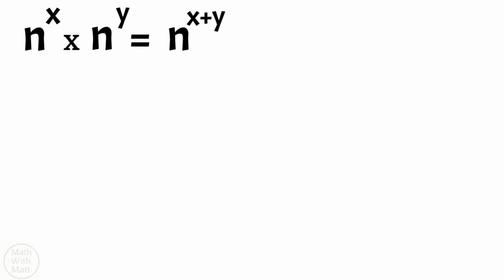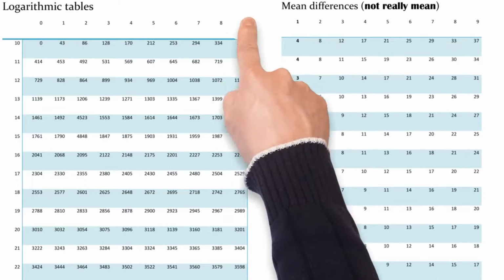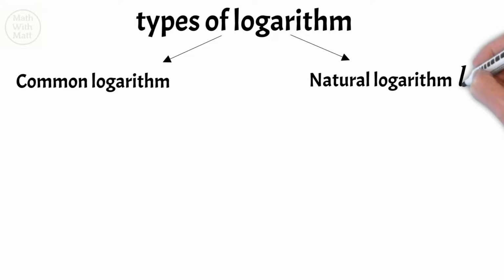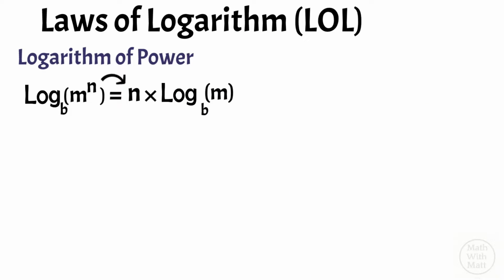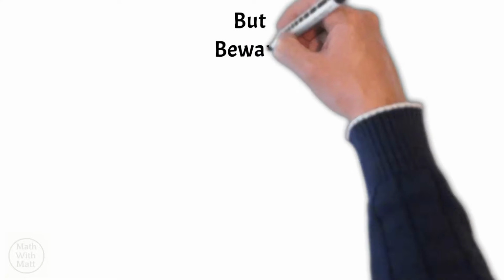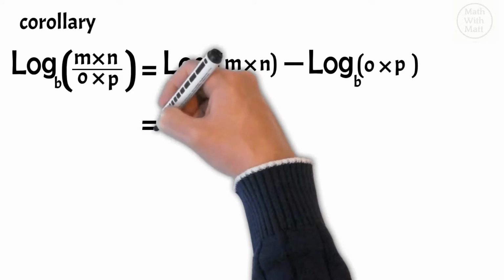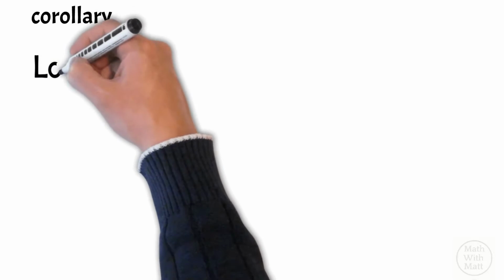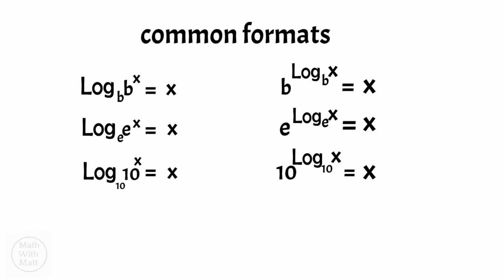logarithm: Introduction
Introduction to Logarithm and its basic concepts.